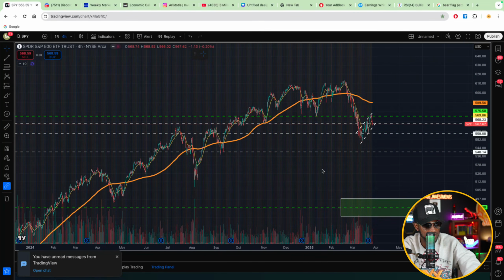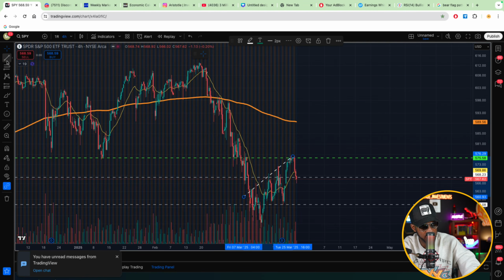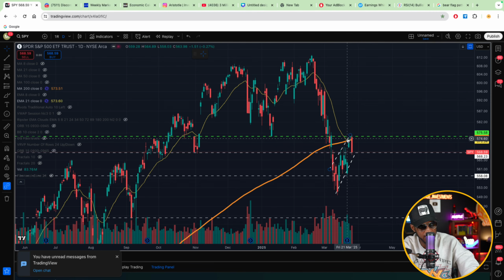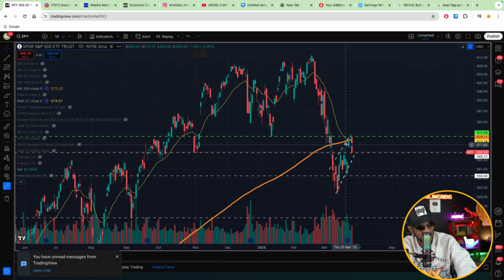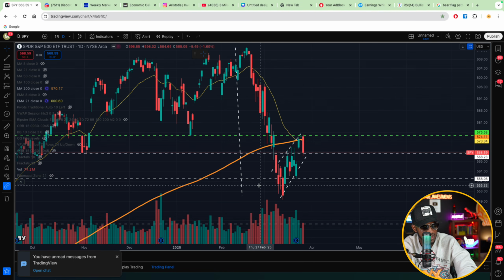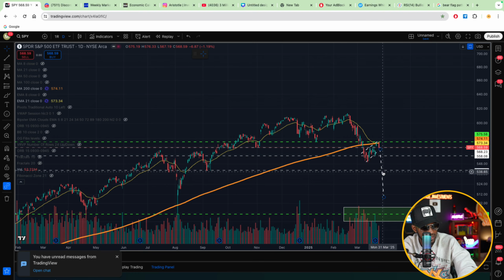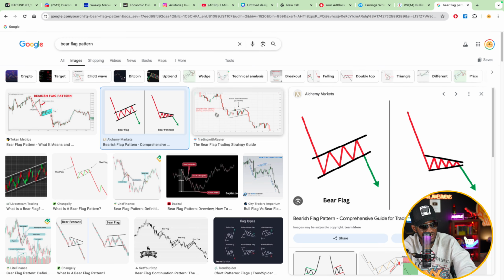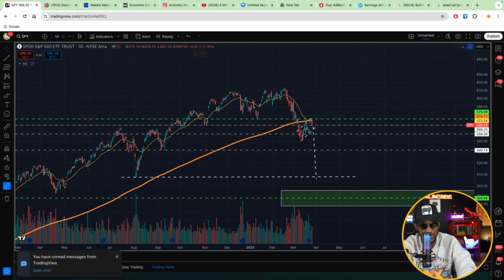Market Talk EP 16 : Stock Market showing some Bearish Indicators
✅ BEGINNERS OPTIONS MASTER CLASS
✅ BEGINNERS INVESTING/CHARTING GUIDE
✅ Q&A EVERY FRIDAY
✅ LONG TERM PORTFOLIO MANAGEMENT
✅ ADMIN SUPPORT
✅ TEXT SIGNALS
✅WATCHLIST EVERYDAY

✅FREE stock picks every Sunday!
✅ FREE stock/finance classes
✅ FREE resources
✅ FREE trading bots